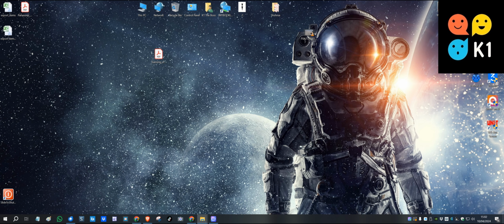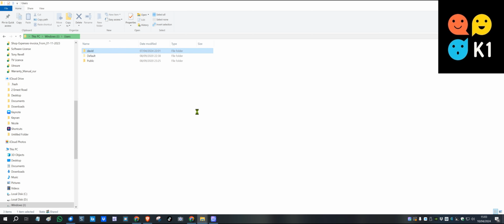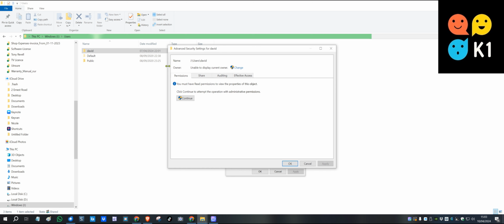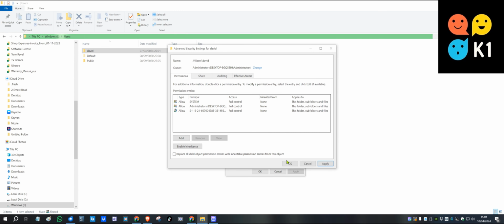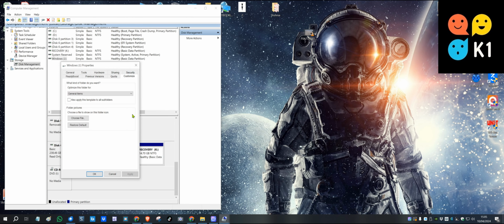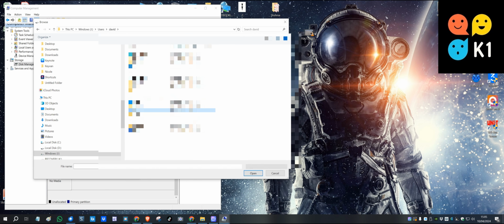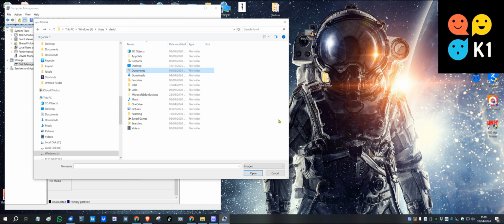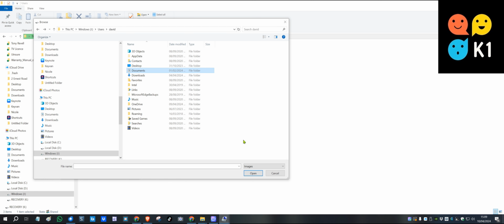FIX: Backup Data from your old Hard Drive "denied permission to access this folder"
this Video show if you can not access to your old HDD from your laptop or PC that not work, that you want to safe your file or data, no program or any change need it to be done on your PC, easy to do!